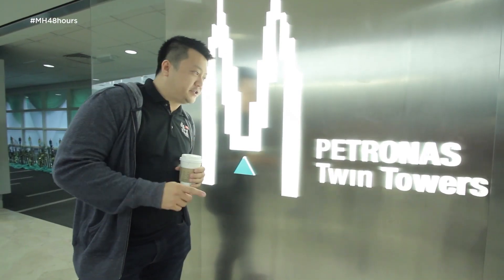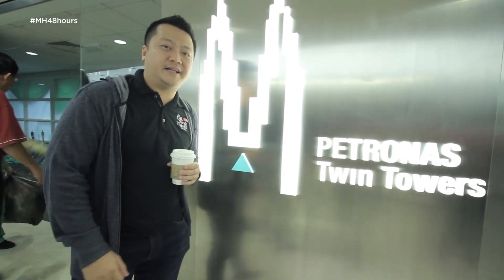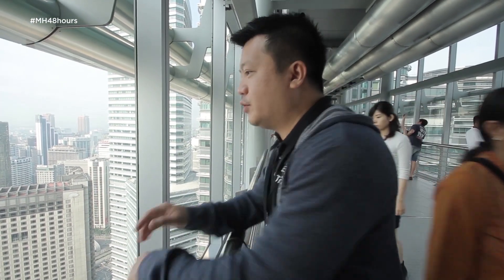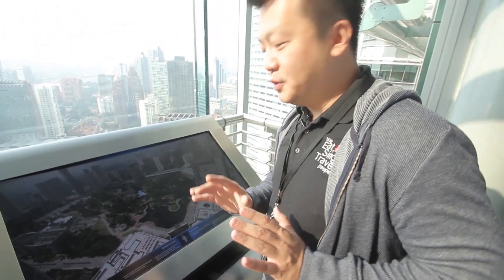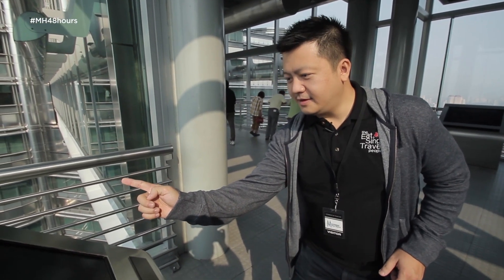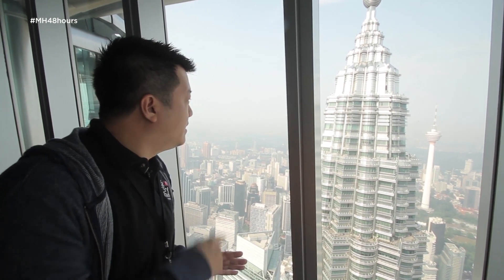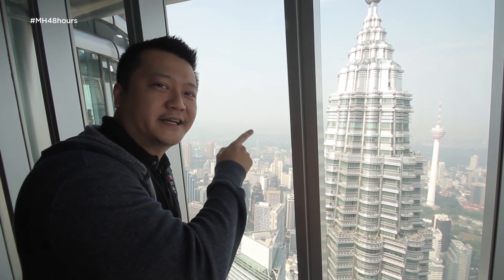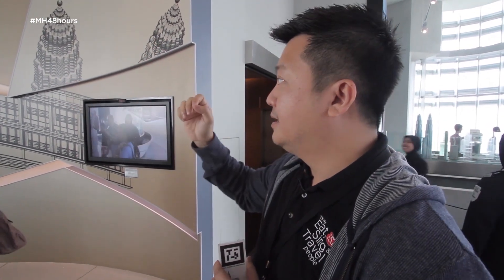Petronas Twin Towers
Experience the PETRONAS Twin Towers first-hand. Begin your tour with interactive displays that showcase the journey, from idea to completion. Scale 170 metres in an elevator with a futuristic edge.

The doors will open at the Skybridge, a connecting structure between the towers and the world's highest 2-storey bridge. Ascend even higher to level 86, where the story of Malaysia's vision unfolds amid breathtaking views of Kuala Lumpur.